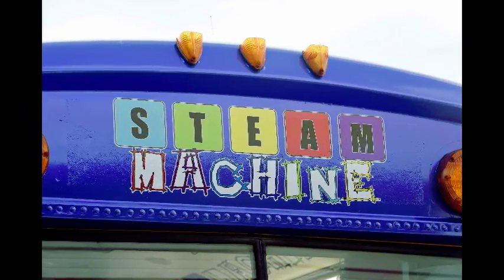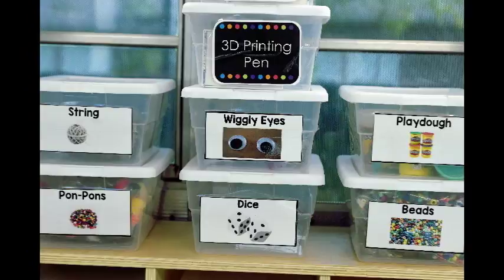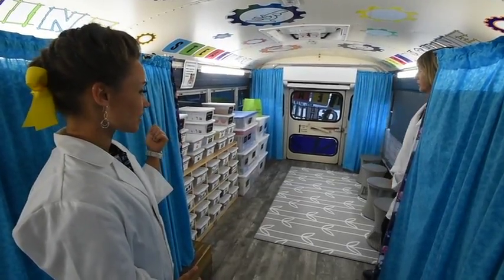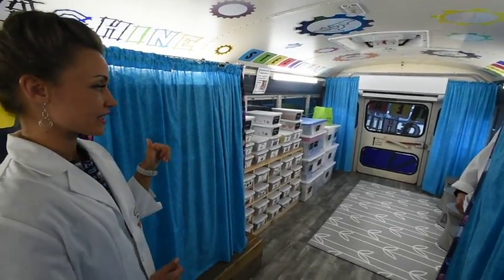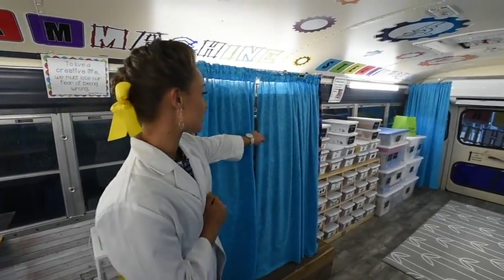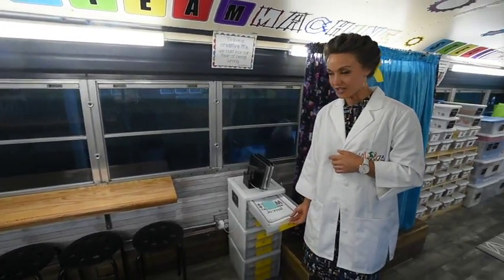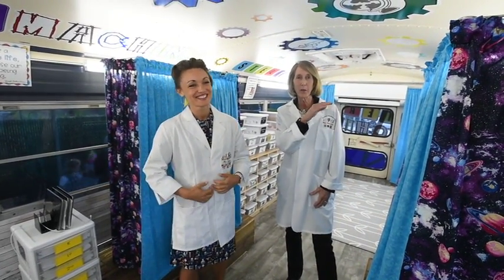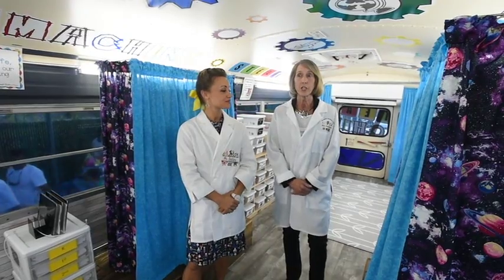We get a peek at The STEAM Machine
Liza Jackson Preparatory School rolled out its newest classroom Monday. The STEAM Machine is a retired school bus that's been converted into classroom to teach science, technology, engineering, art and mathematics.